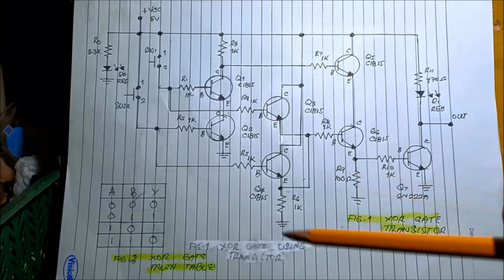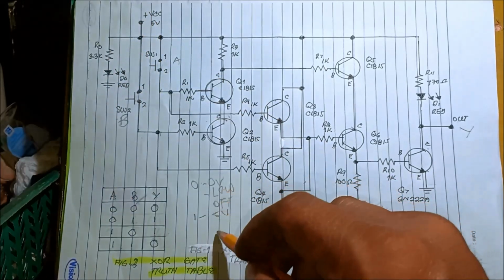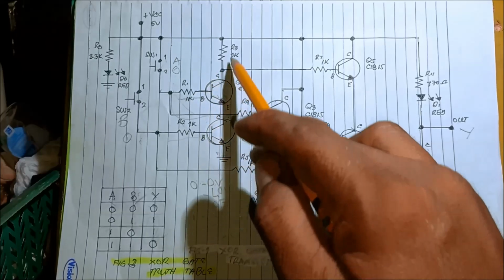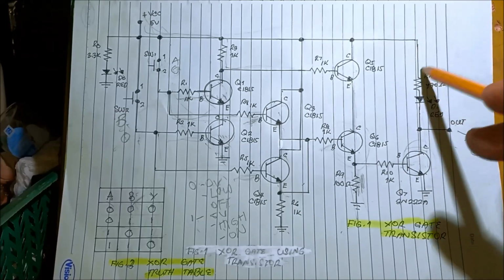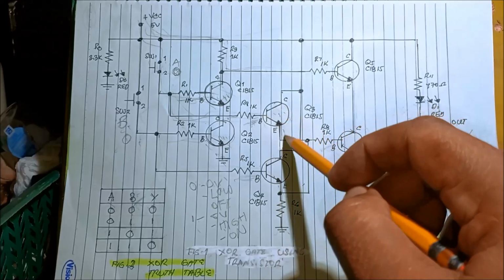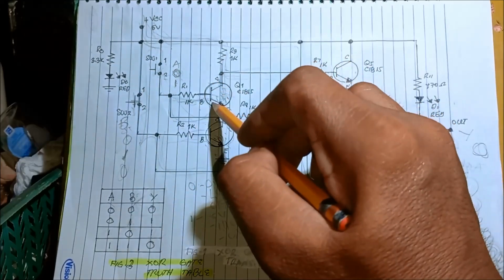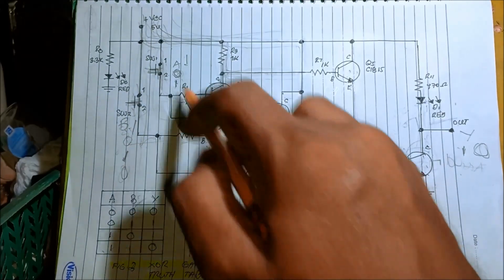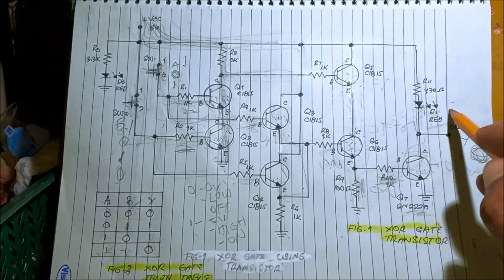XOR Gate Module using Transistor Turning Off-On LED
Making an XOR Gate using Transistor...a Fundamental Building Blocks in Making Integrated Circuit Design demonstrated by turning Off-On LED with Schematic Diagram.

Other Logic Gates Videos..